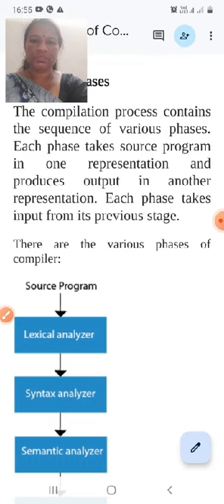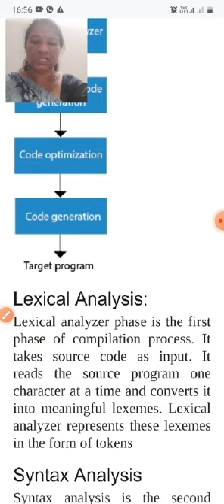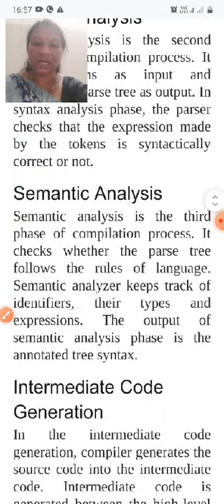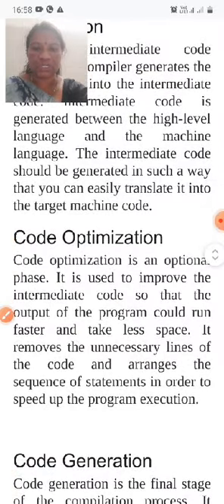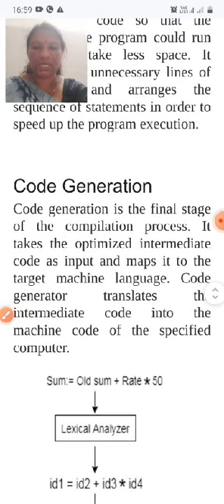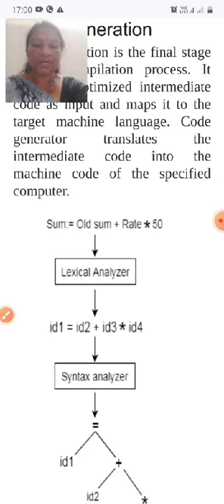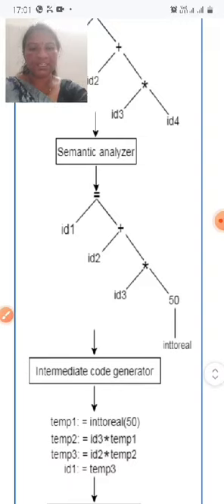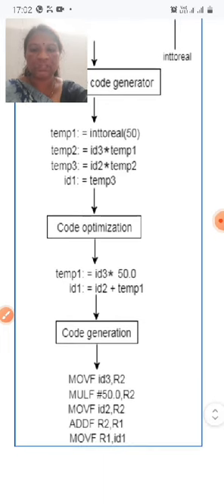Lecture video on Phases of Compiler by P Priyadharshini